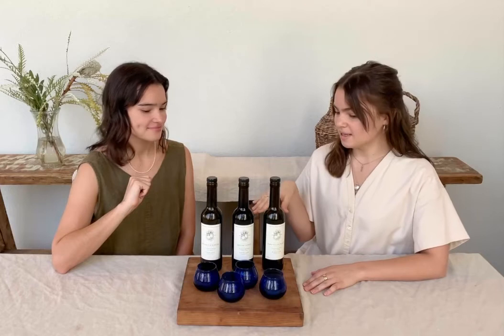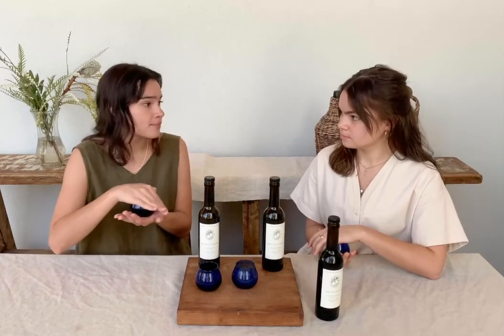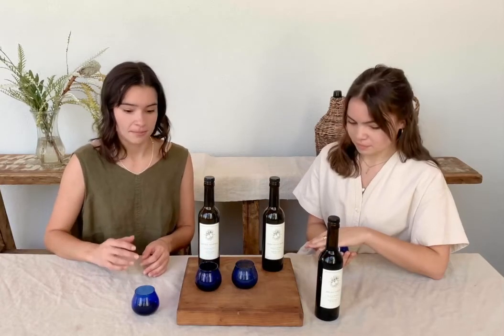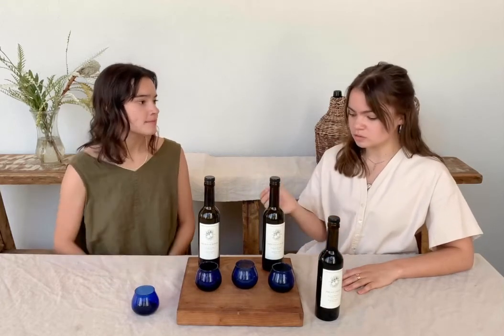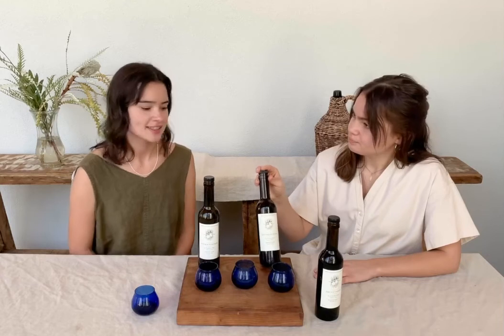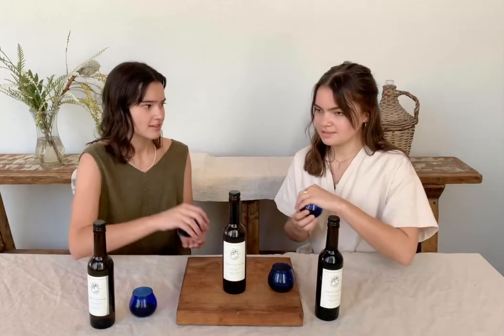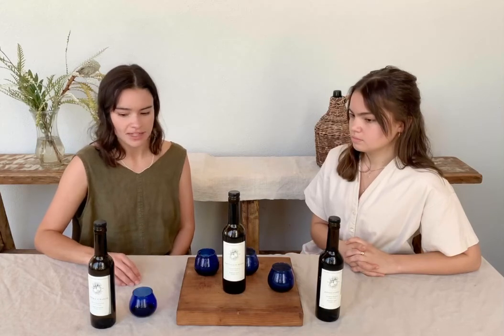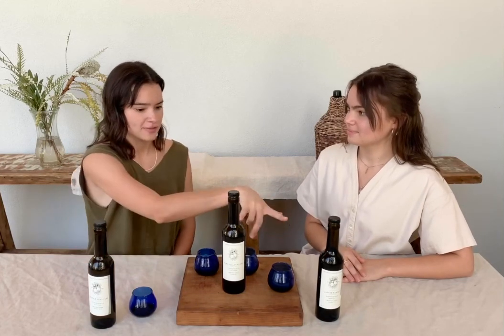Tasting Series 02: Jaeger Family, Double H Ranch & Napa Valley Blend